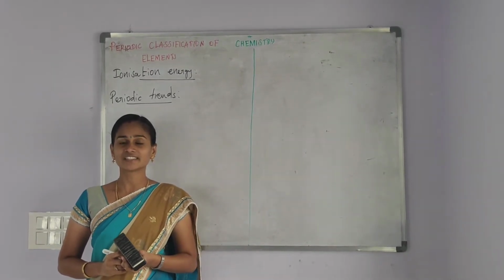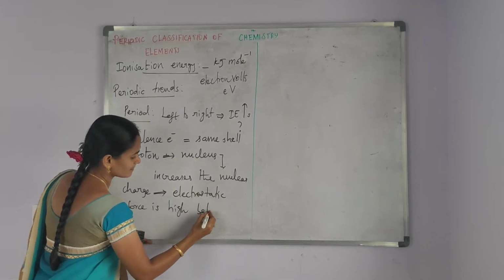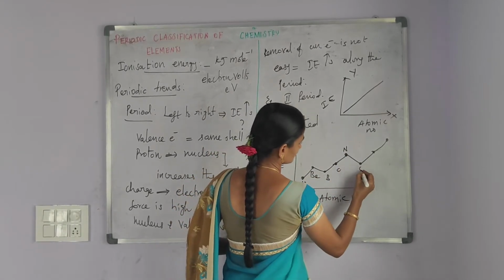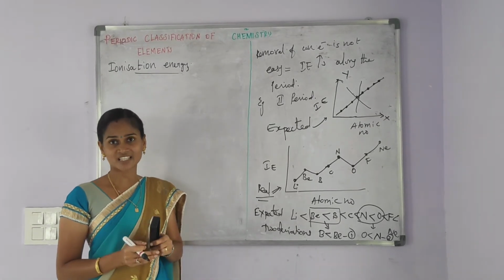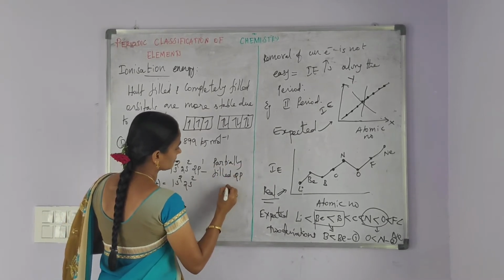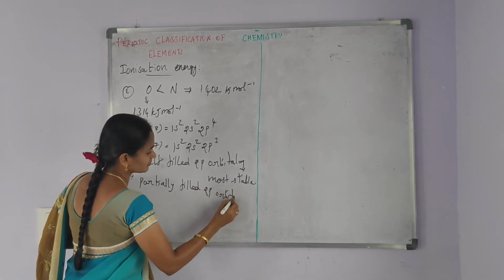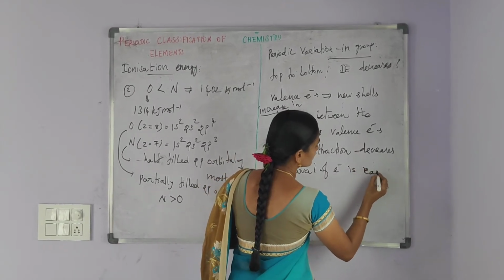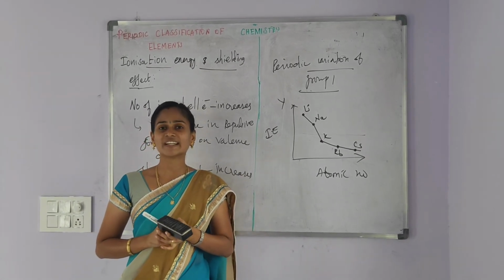Periodic trends in ionization energy, Class-11, Adhiyaman matric hr sec school, uthangarai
PERIODIC CLASSIFICATION OF ELEMENTS IONISATION ENERGY-PERIODIC TRENDS ( PART-2)